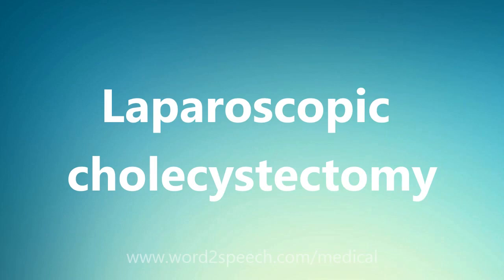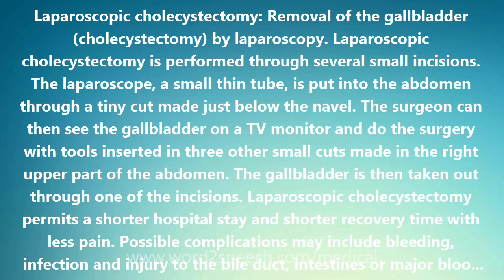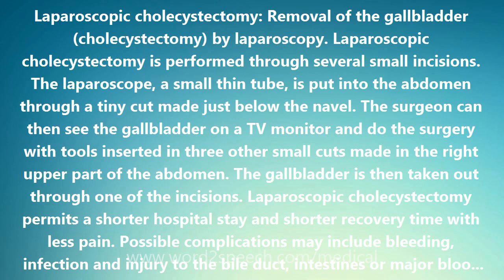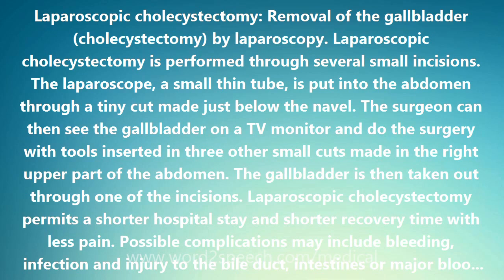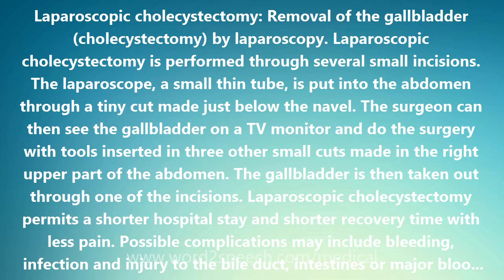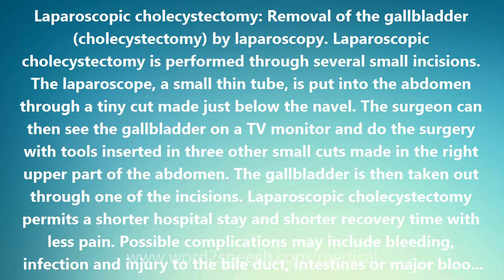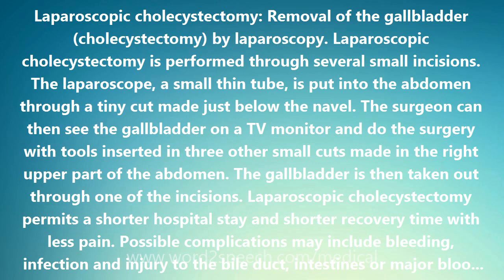Laparoscopic cholecystectomy - Medical Definition and Pronunciation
Title: Laparoscopic cholecystectomy

Laparoscopic cholecystectomy: Removal of the gallbladder (cholecystectomy) by laparoscopy. Laparoscopic cholecystectomy is performed through several small incisions. The laparoscope, a small thin tube, is put into the abdomen through a tiny cut made just below the navel. The surgeon can then see the gallbladder on a TV monitor and do the surgery with tools inserted in three other small cuts made in the right upper part of the abdomen. The gallbladder is then taken out through one of the incisions. Laparoscopic cholecystectomy permits a shorter hospital stay and shorter recovery time with less pain. Possible complications may include bleeding, infection and injury to the bile duct, intestines or major blood vessels. Laparoscopic cholecystectomy provides a safe and effective treatment for most patients with symptomatic gallstones and has become the treatment of choice for many patients. Laparoscopic cholecystectomy decreases pain and disability without increasing mortality or overall morbidity. Although the rate of common bile duct injury appears increased, this rate is still sufficiently small to justify the use of laparoscopic cholecystectomy in the treatment of symptomatic gallstones. The cost of laparoscopic cholecystectomy is equal to or slightly less than that of open cholecystectomy. The outcome of laparoscopic cholecystectomy is influenced greatly by the training, experience, skill, and judgment of the surgeon. During laparoscopic cholecystectomy, when the anatomy is obscured, excessive bleeding occurs, or other problems arise, the operation should be converted promptly to open cholecystectomy. See also: Open cholecystectomy.